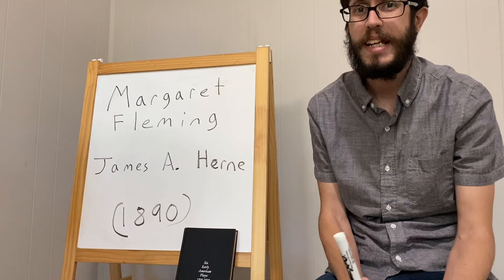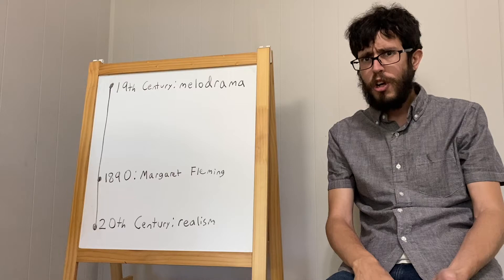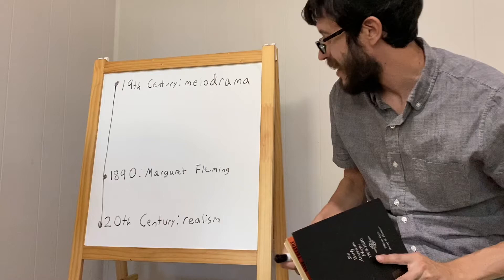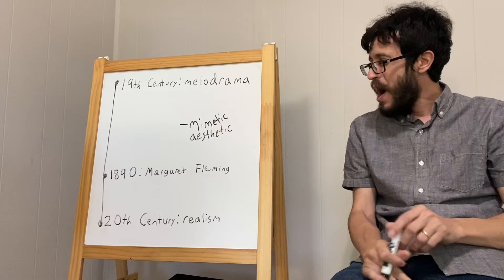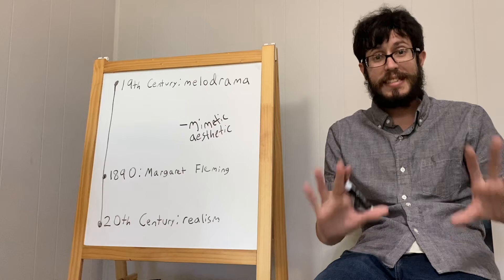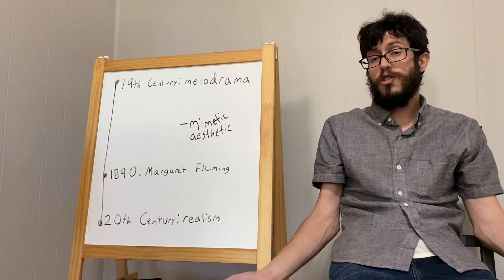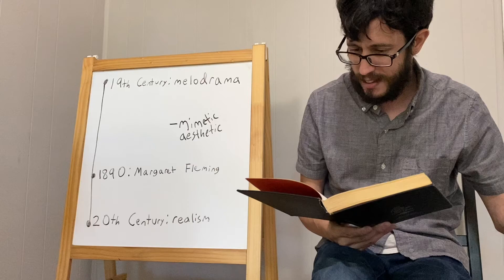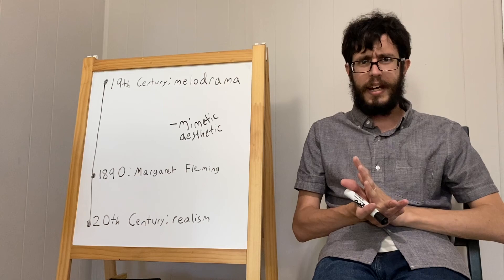Margaret Fleming by James A. Herne